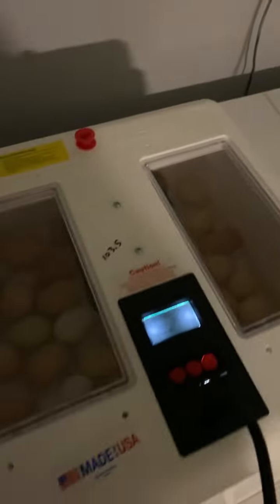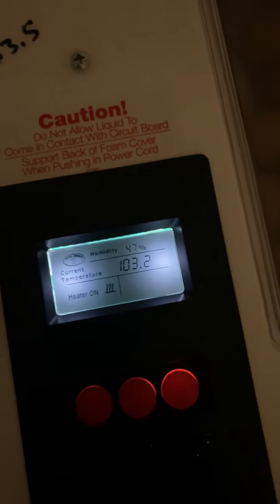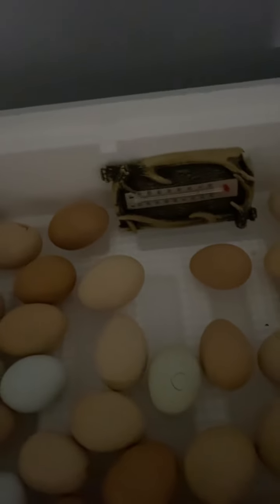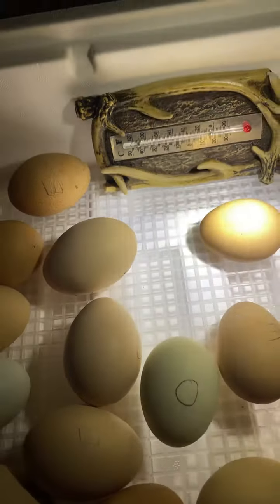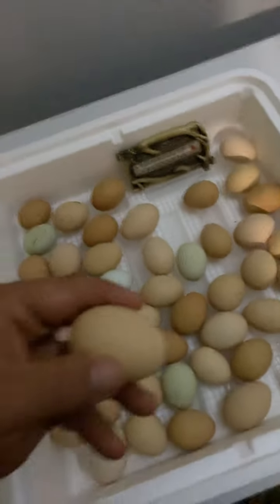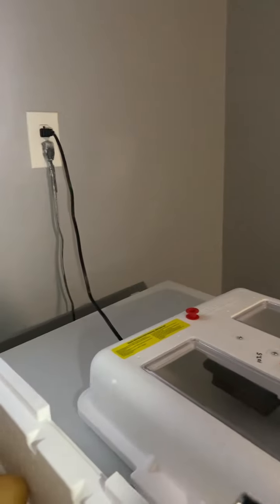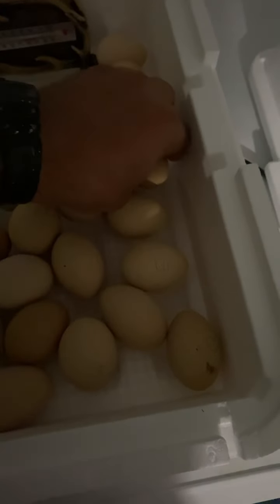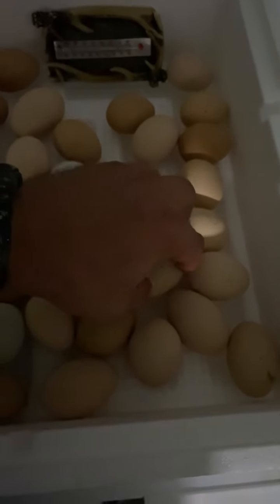Hatching chickens with a Little Giant incubator by myself. Homestead DIY survival guide.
Day 7 on the Homestead with my Little Giant Incubator hatching chicken eggs DIY style without any help. Candling eggs to check for fertility. Rotating eggs by hand.